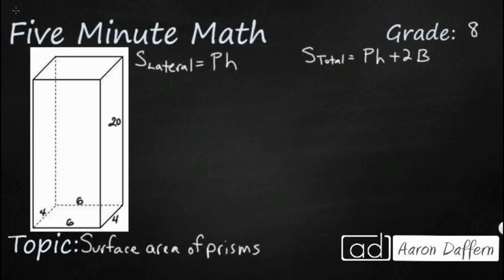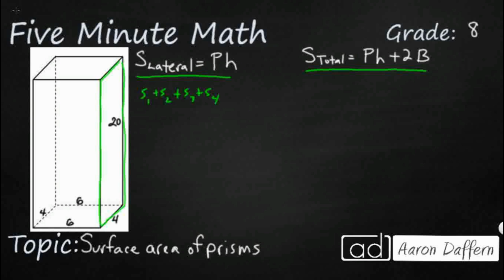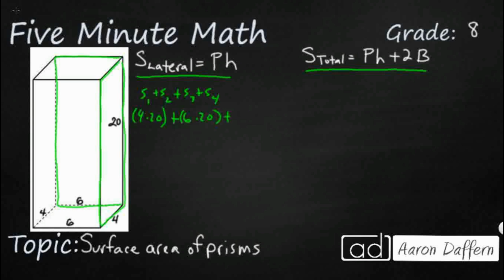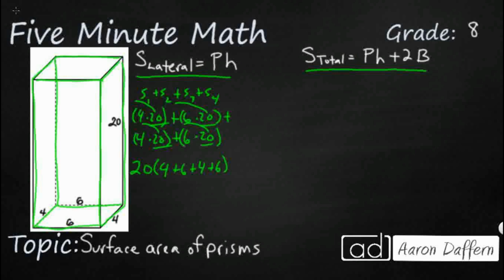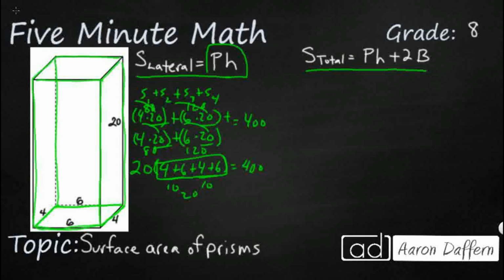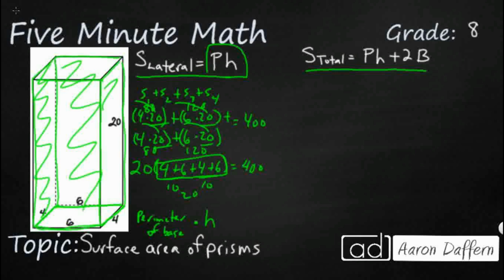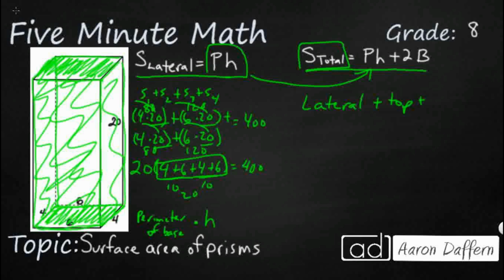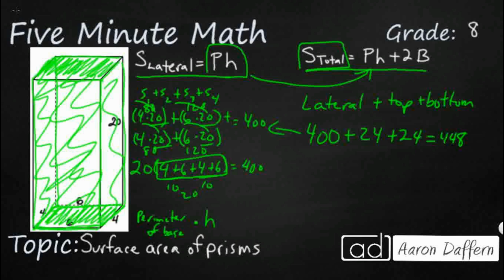8th Grade Math Surface Area of Prisms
Learn how to use previous knowledge of surface area to make connections to the formulas for lateral and total surface area and determine solutions for problems involving rectangular prisms, triangular prisms, and cylinders.